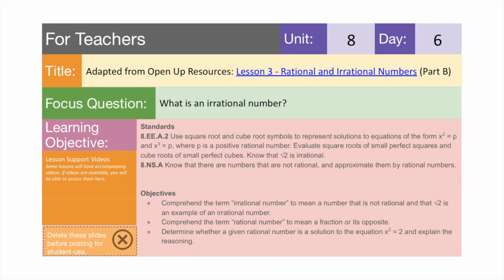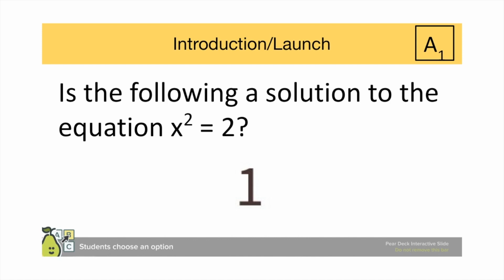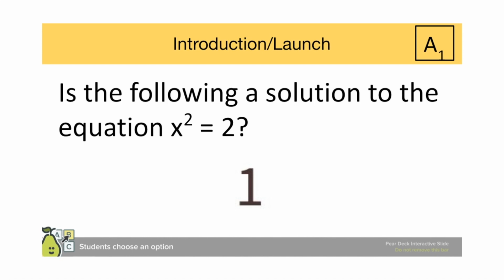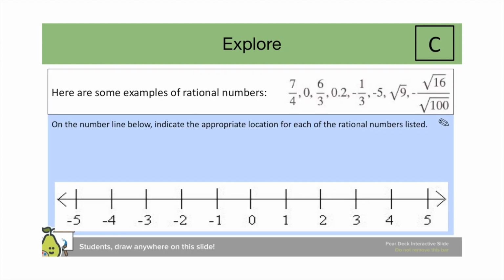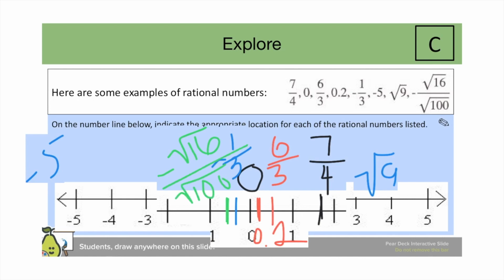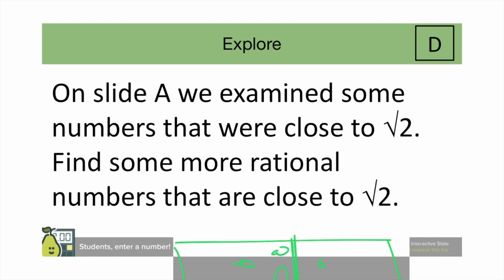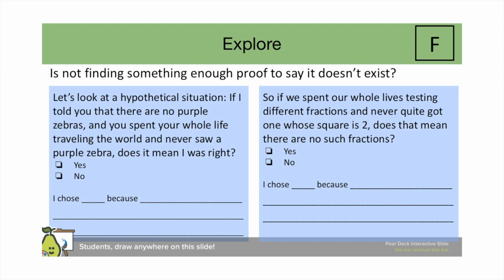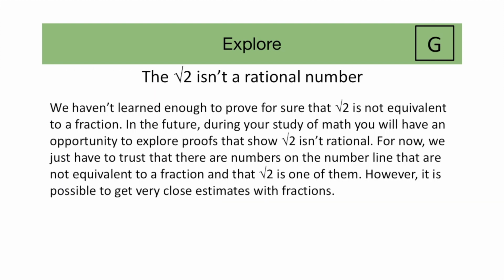54_Math_Grade 8_Unit 8_The Pythagorean Theorem and Irrational Numbers_Day 6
A guidance video for supporting students with disabilities during the May 4th 8th Grade Math lesson.